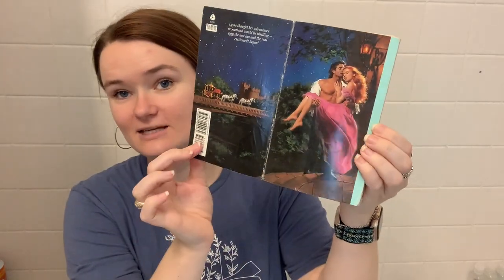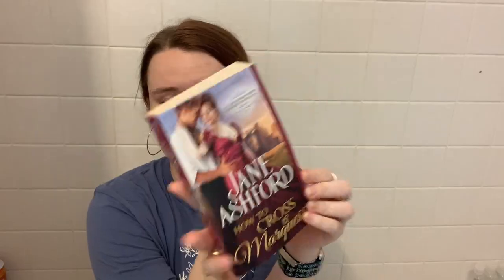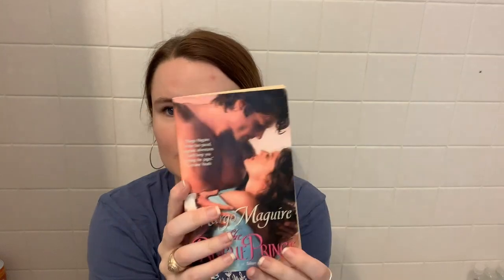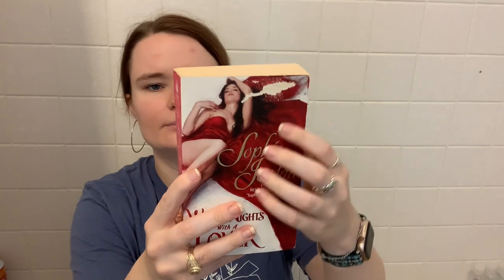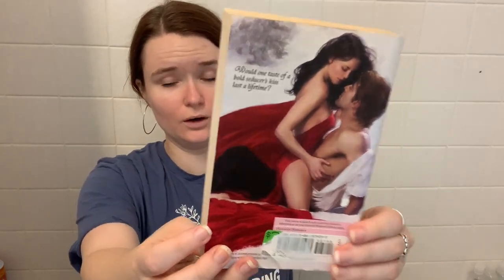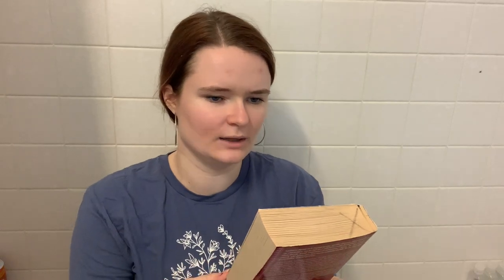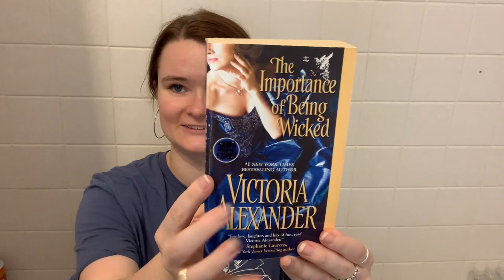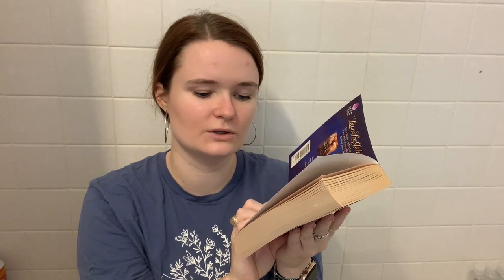come book shopping with me!!💛✨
Hi yall!!❤️Here we have a new vlog!! I take yall along as I go book shopping at a used bookstore I love! :)

✨BOOKS MENTIONED✨
From Lukov With Love
Adventures of a Scottish Heiress
A Fine Passion
How to Cross a Marquess
Someone to Romance
The Handbook to Handling His Lordship
The Rogue Prince
A Lady Never Lies
The Confessions of a Duchess
How to Tame a Lady
Wicked Nights With a Lover
A Date at the Altar
An Affair with a Spare
Lord of Fire
The Importance of Being Wicked
A Lady Never Tells
Along Came a Duke
Secret Desires of a Gentleman
The Reckless Bride

✨VIDEOS MENTIONED✨

✨BOOKTUBERS MENTIONED✨

If you would like your own nail polishes from Nail Addict LA, be sure to click this link to their

About me: Hi yall!! My name is Ava and I'm OBSESSED with books! I'm a 23-year-old college student studying to become an elementary school teacher (I cant wait to read to all of my future students! ekkk!) I mainly read romance, young adult, contemporary, and fantasy books.

xoxo Ava💕